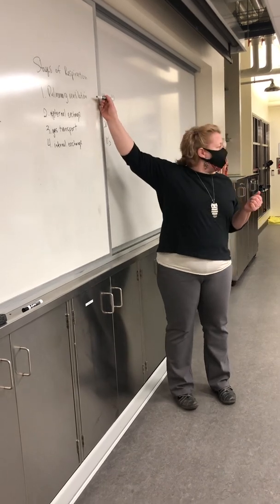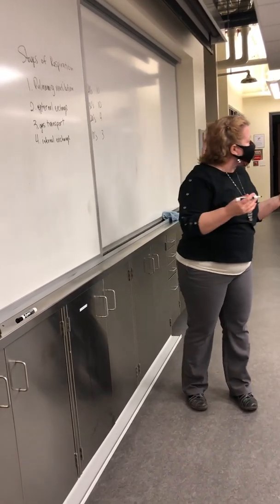Respiratory Lab: Stages of Respiration